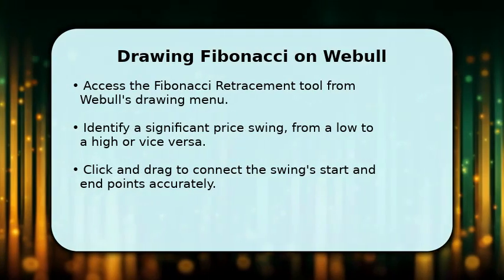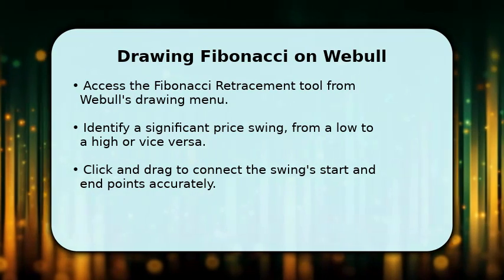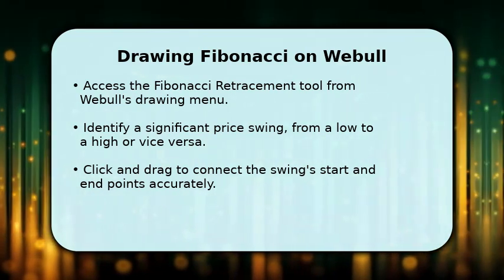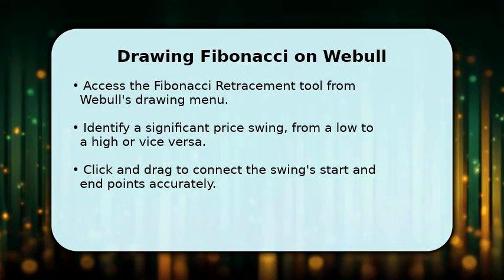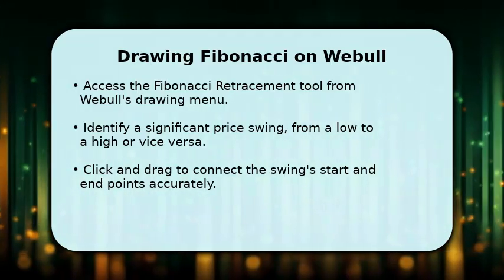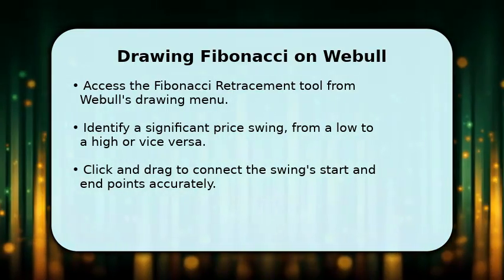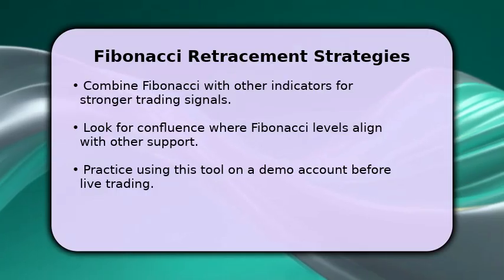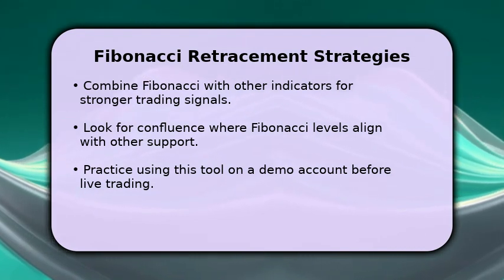How To Use Fibonacci Retracement Webull (Full Guide)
▸ (f) In this comprehensive guide, we'll walk you through the step-by-step process of using Fibonacci retracement on Webull. Learn how to identify potential trading opportunities and make informed investment decisions with our expert tips and tricks. From setting up your charts to executing trades, we've got you covered.

Fibonacci retracement Webull, Webull trading strategies, Fibonacci levels in trading, Technical analysis for beginners, Trading with Fibonacci, Webull chart settings, How to use Fibonacci on Webull, Retracement levels explained, Webull stock market analysis